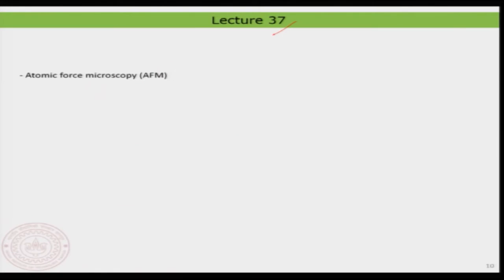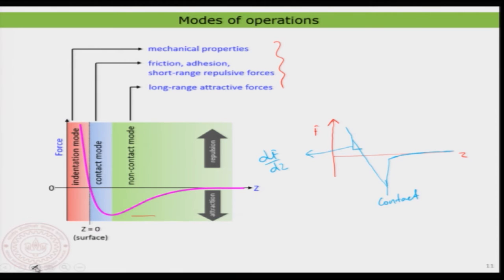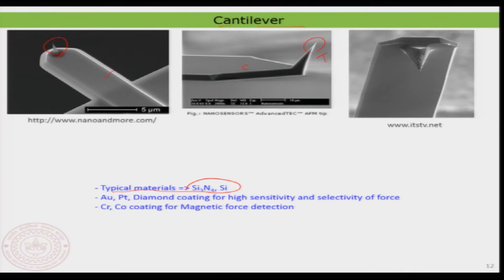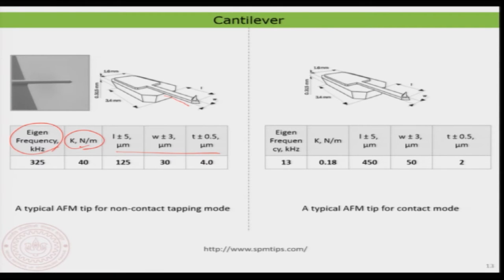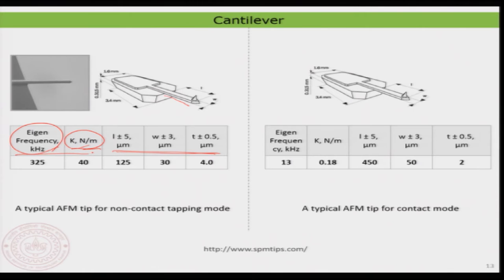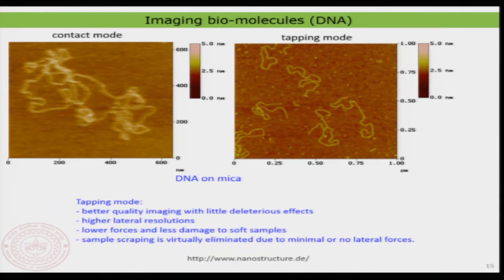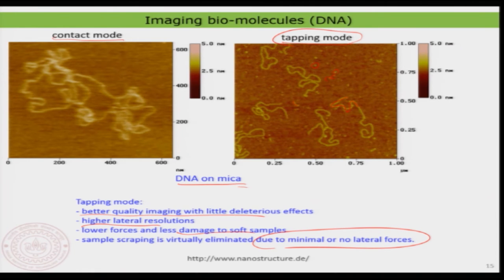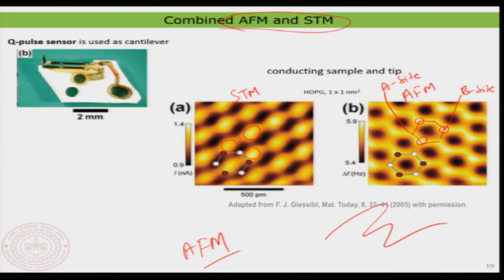Lecture 37 : Atomic Force Microscopy (AFM) II